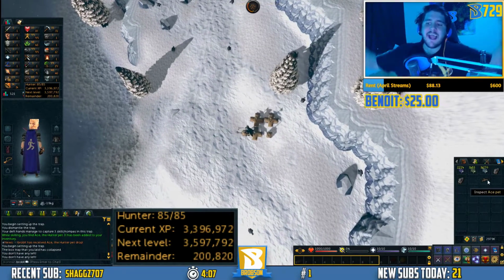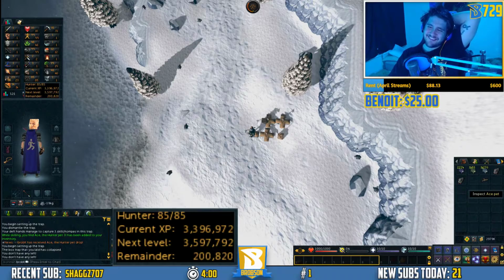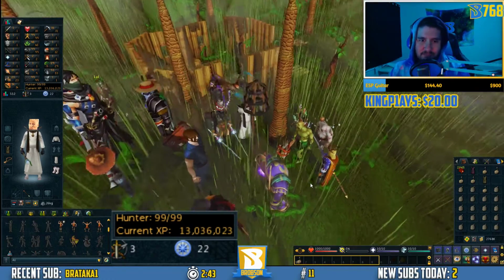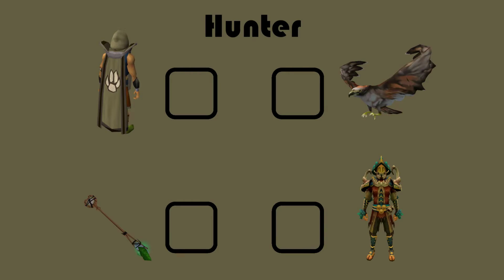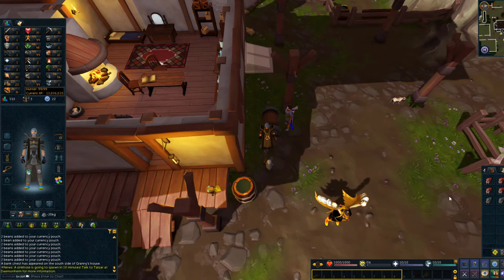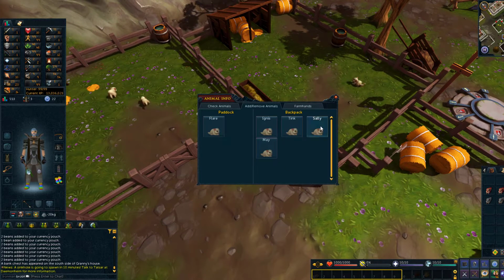[RS3] The Antisocial Artisan: Episode 5 - Pet Luck Continues!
Check out the playlist for The Antisocial Artisan, (and start from episode one), by clicking

Waaaaay less hours than agility, but it's still a new cape!

Trimming my agility cape, 99 Thieving, PoF Farming, Hunter, Skillchompas, Yaktwee Stick, & More!